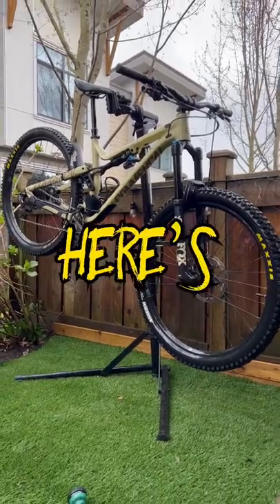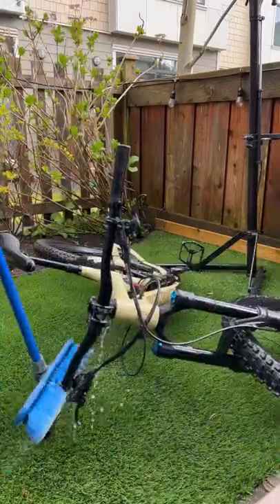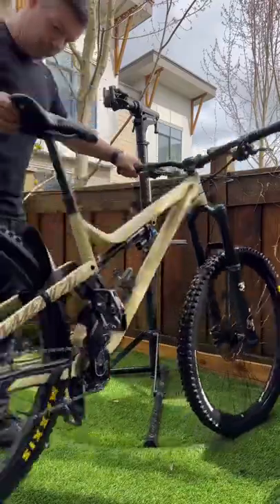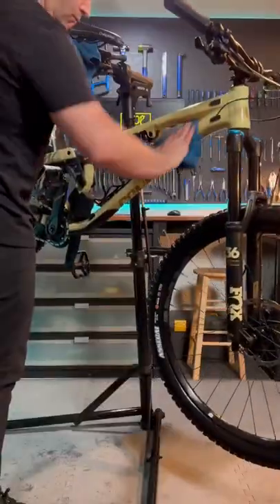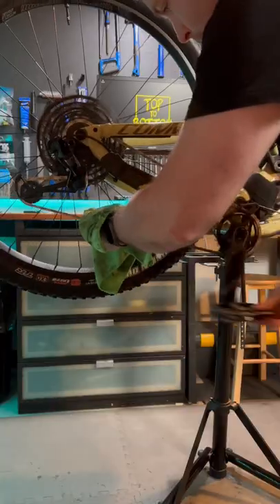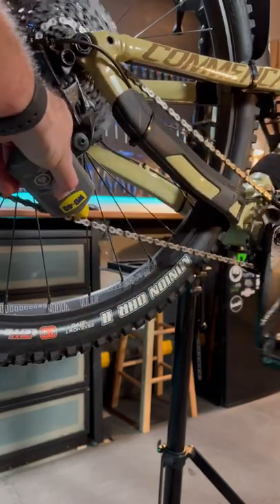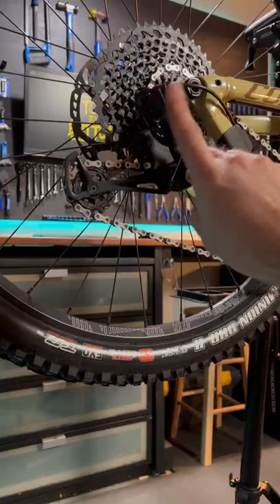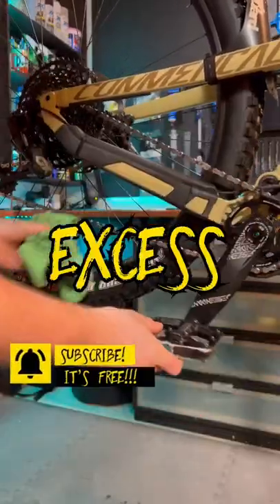Do you do this? 🤔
Mountain bike maintenance after every ride.